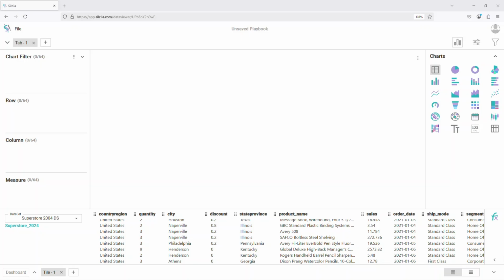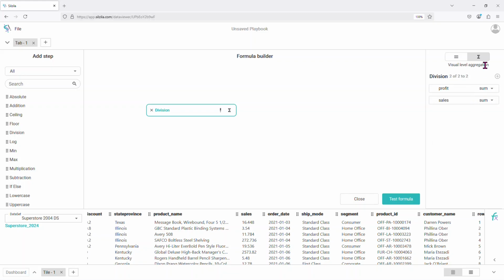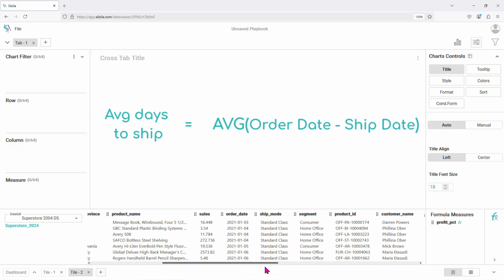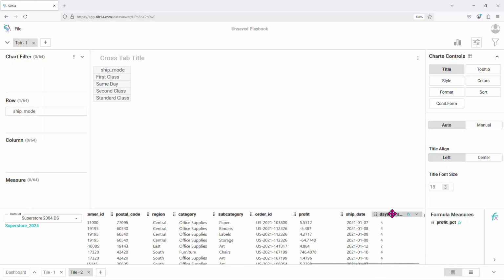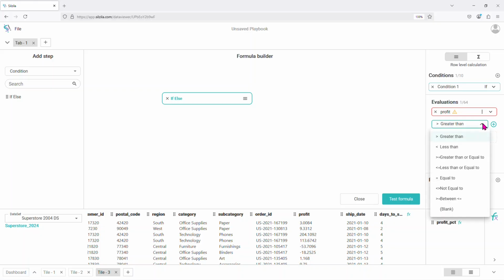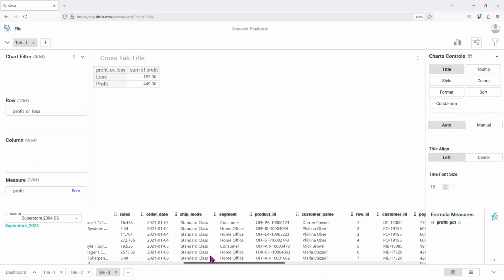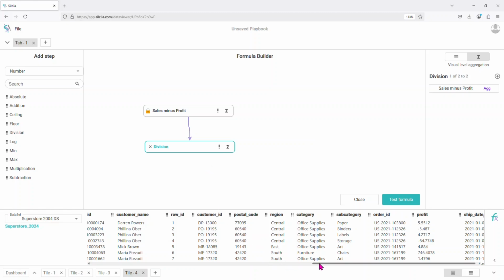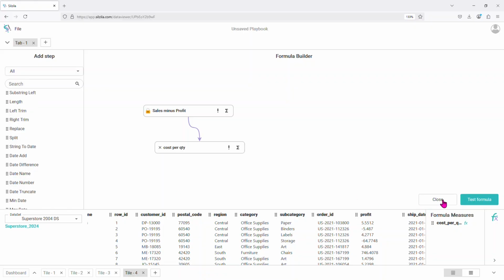Silzila: Be 10X analyst with no-code formula builder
Silzila is an advanced BI tool. Explained how to create complex formula easily with no-code drag-and-drop approach.